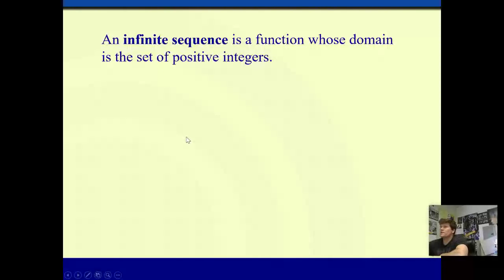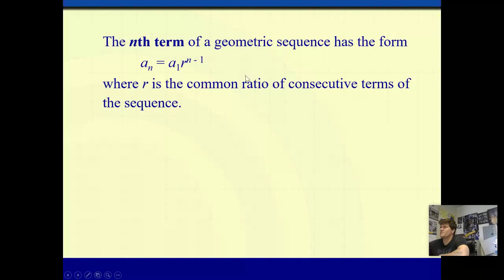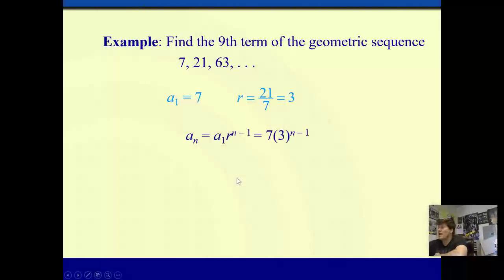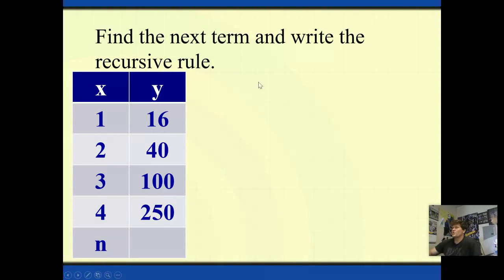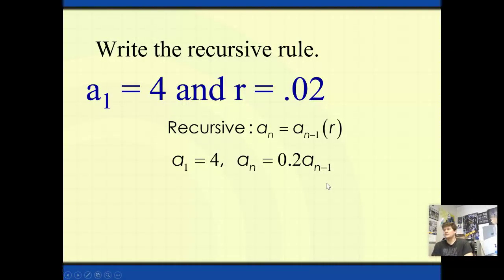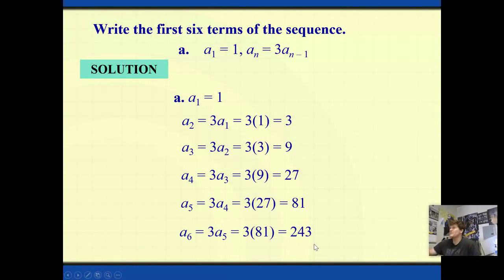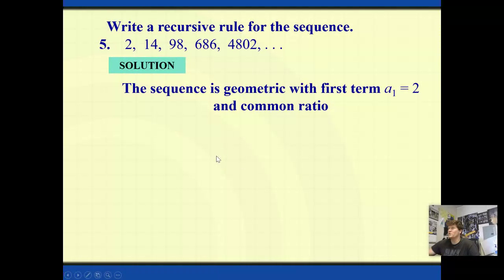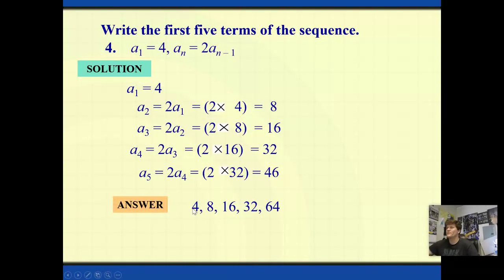Alg 1 Recursive Geometric Sequences